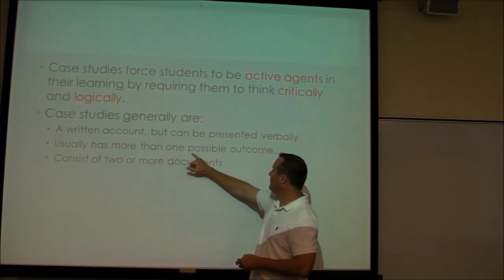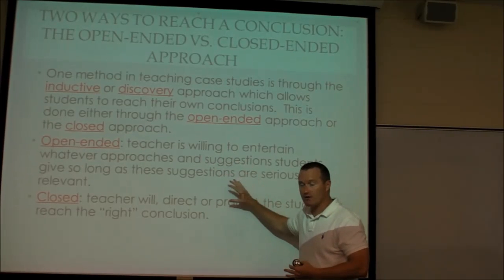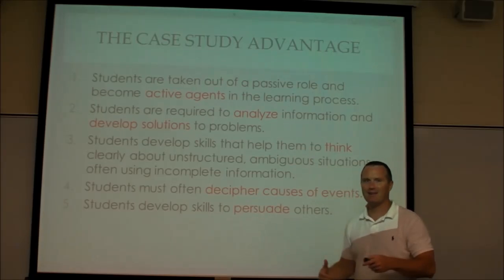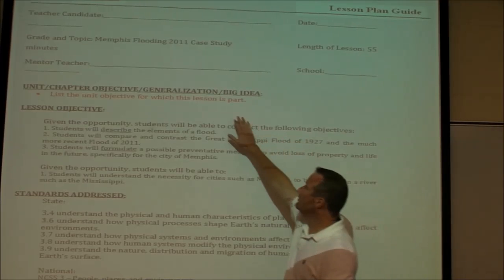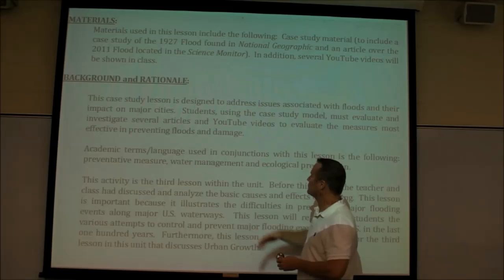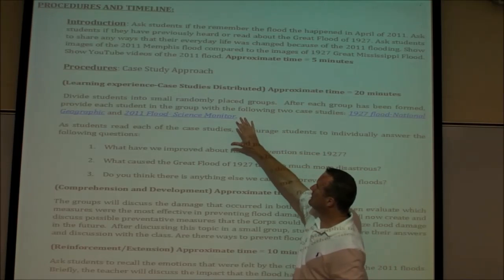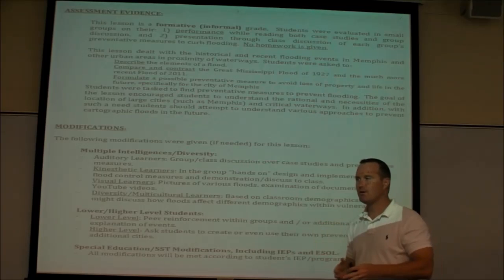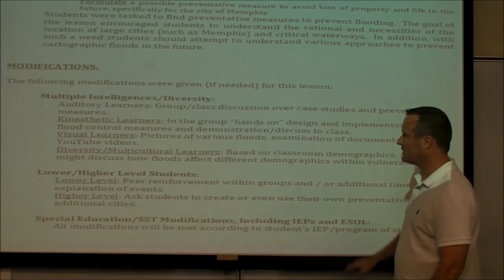Case Study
This video provides an overview of the Case Study lesson.